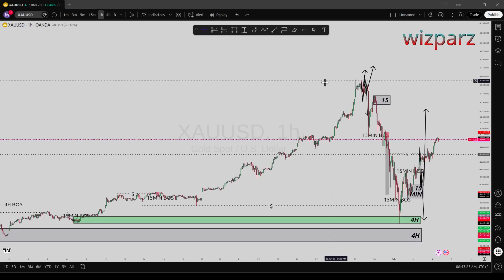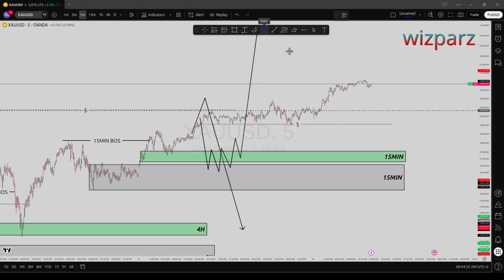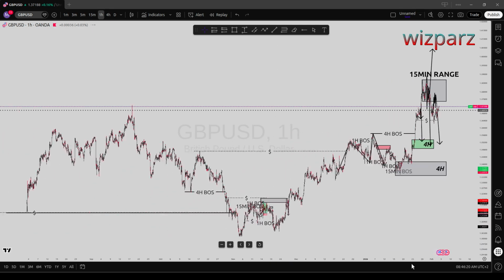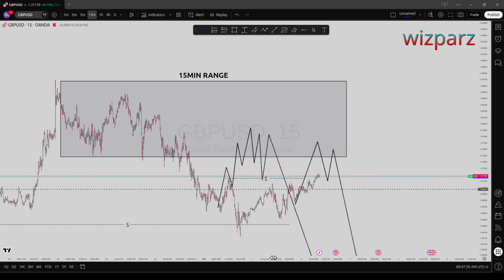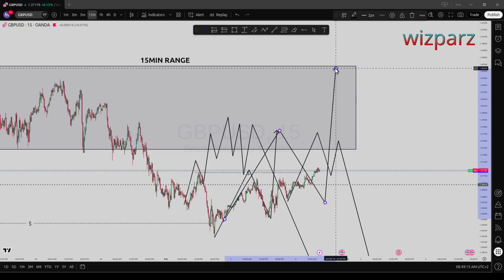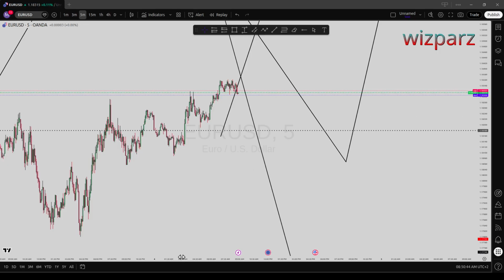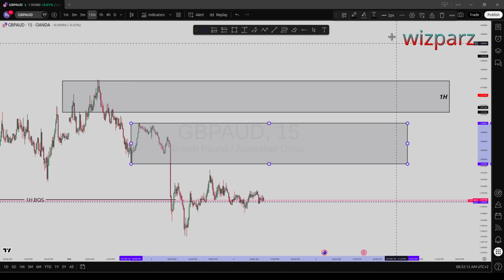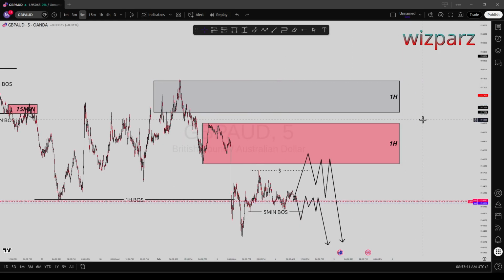Gold, EURUSD,GBPAUD & GBPUSD Market Outlook | Structure, Supply & Demand, Liquidity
Today’s market outlook for Gold (XAUUSD), EURUSD,GBPAUD and GBPUSD based on market structure, supply & demand, and liquidity concepts. This analysis focuses on higher-timeframe bias and possible scenarios, not trade signals.